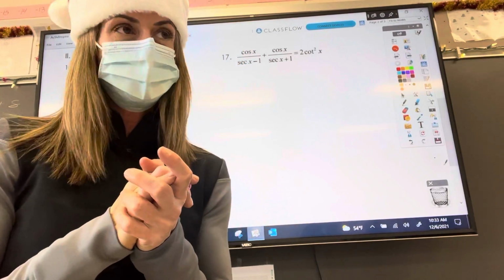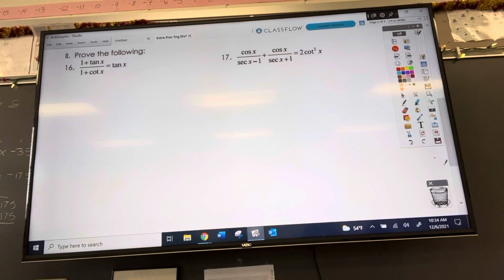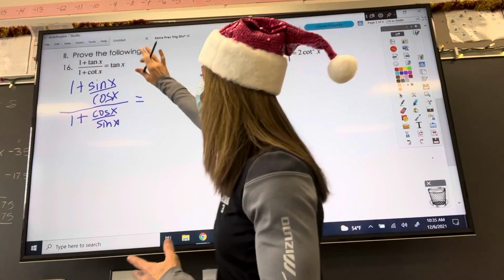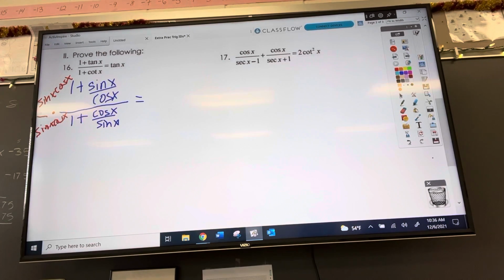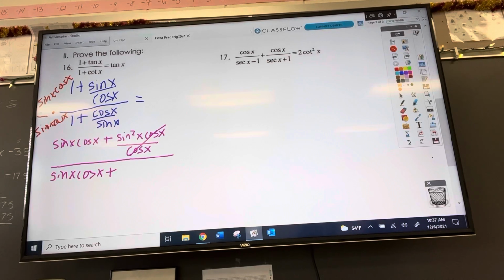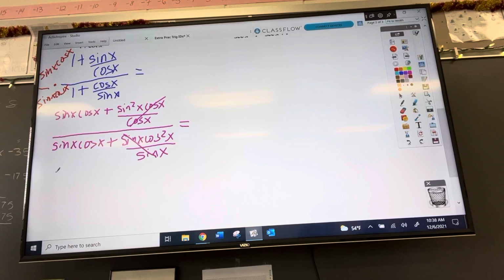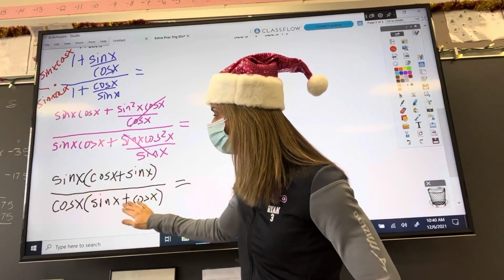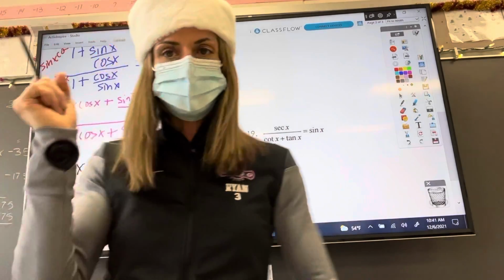Verify Trig Identity - WS ATTACHED - (fractions yuck 🤮)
This is a tricky problem where you have to multiply through by special 1, factor and use Pythagorean identity.